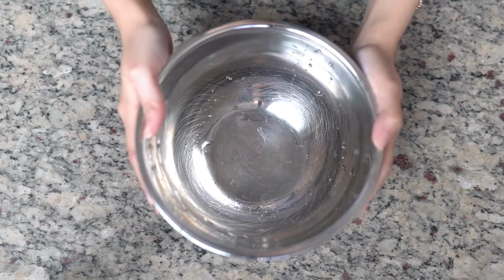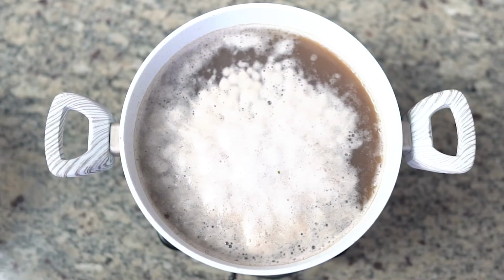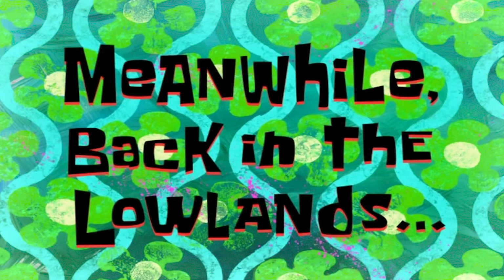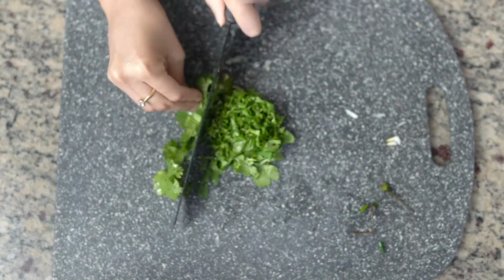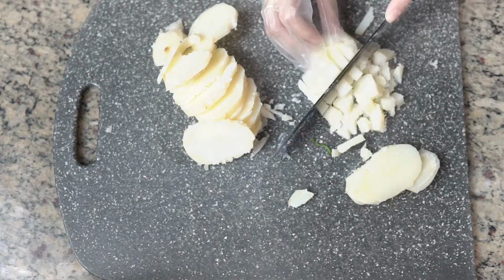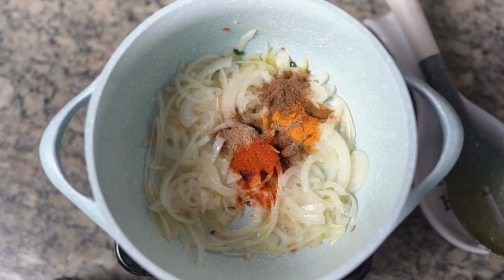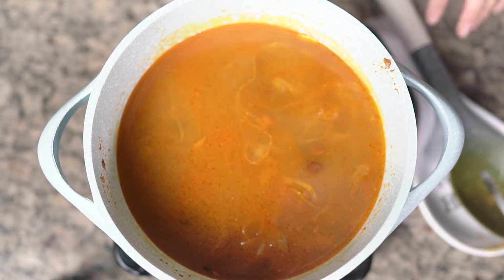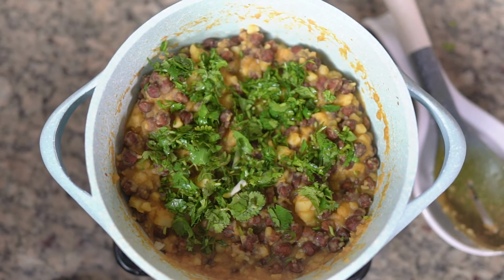Easy Bhoot/ChickPea/Chana Bhaaji (Vegan Friendly)! | Ramadan Series Pt 1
Welcome to EatWithAra!

Today I'm sharing an easy, vegan friendly chickpea recipe that is popular amongst a lot of South Asian homes during Ramadan (Holy Month where Muslims fast). Watch me flavor up these chickpeas with some spices and potatoes!

For Boiling then storing:
-3 Cups Black Chickpeas
-1Tbs Salt
-Water

For Cooking (3 Servings):
-2 Tbs Olive Oil
-1 Medium Onion
-1 or 2 medium Russet Potatoes OR any you want (1 if you prefer it to be less thick)
-2 Green Chili Peppers
-1 Tsp Garlic Paste
-1 Tsp Ginger Paste
-1 Tsp Cumin powder
-1 Tsp Coriander powder
-1/2 Tsp Turmeric Powder
-1/2 Tsp Red Chili Powder
-1/2 Tsp Garam Masala
-3Tbs Water
-3-4 Tsp Salt (Adjust Accordingly)

Garnishing:
-1/2 Cup Cilantro (or any herb you prefer)
-1/2 Cucumber

*All Ingredients can be found at your local South Asian Grocery Store

Hope you enjoy this! Don't forget to tag me on my instagram: EatWithAra if you recreate!